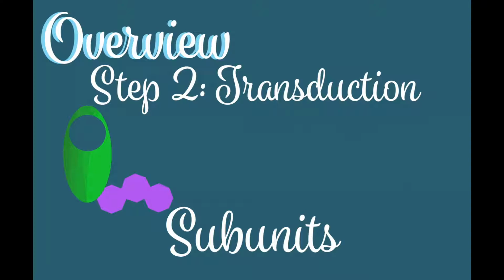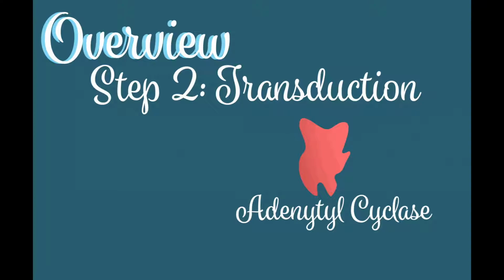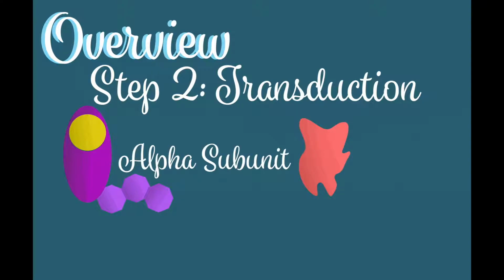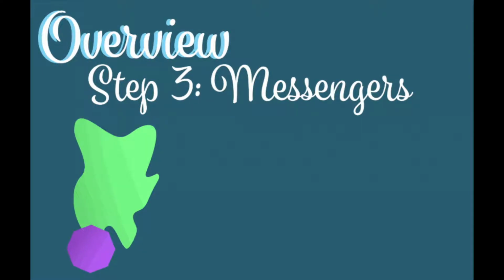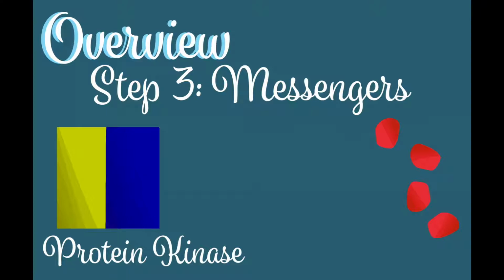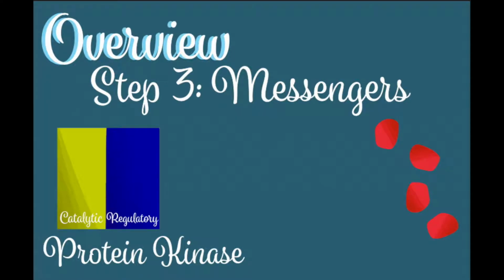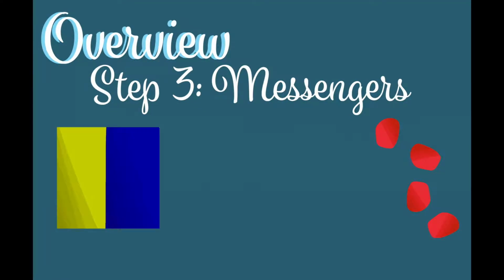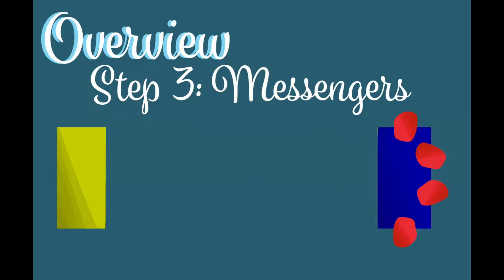Chapter 11: Cell Communication AP Biology Final Project 2017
By: Cheyenne and Marcella